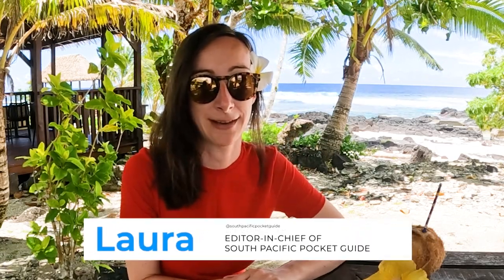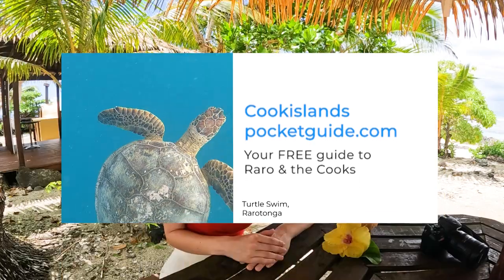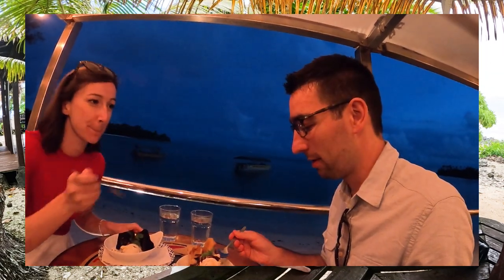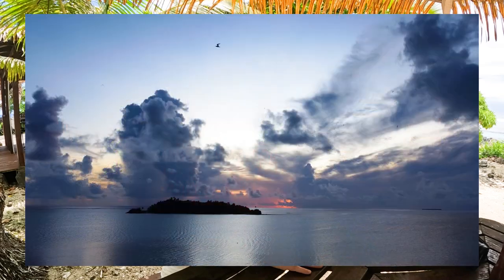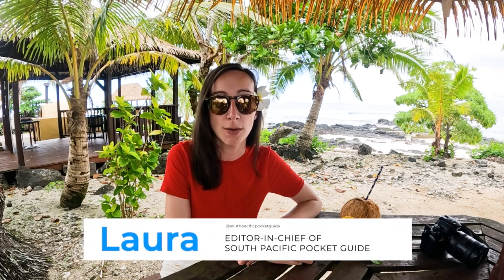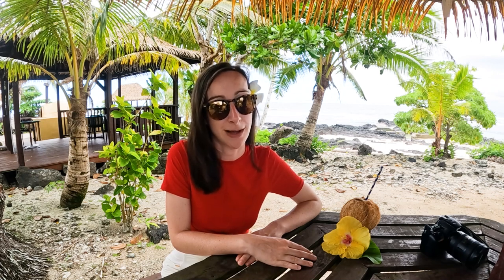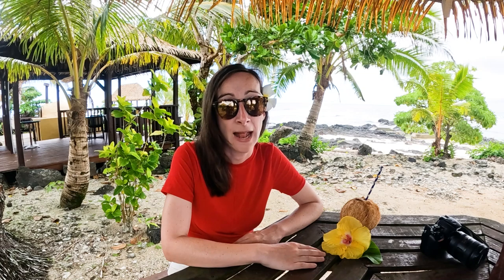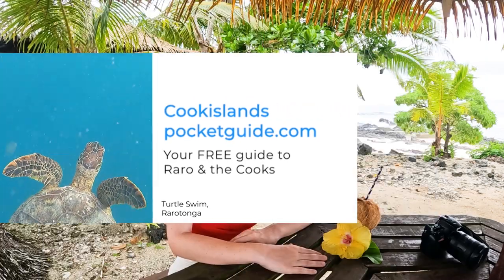🐠 The Complete Travel Guide to Rarotonga & The Cook Islands ☀️ by CookIslandsPocketGuide.com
-- INSIDE THIS COOK ISLANDS TRAVEL VIDEO: --
We talk about travelling in Rarotonga and the Cook Islands. The best travel guide for the south pacific island of Tonga.

-- GOT A RAROTONGA TRAVEL QUESTION? --

Alternatively, leave your Cook Islands & Raro travel question in the comments below! We’ll be happy to reply to your answer and we might even feature it in our next Q&A video!